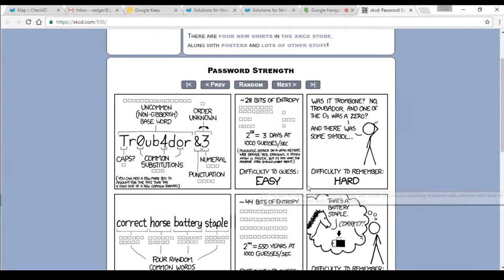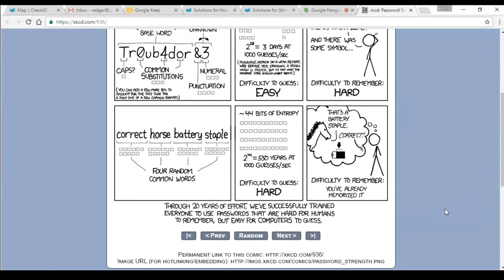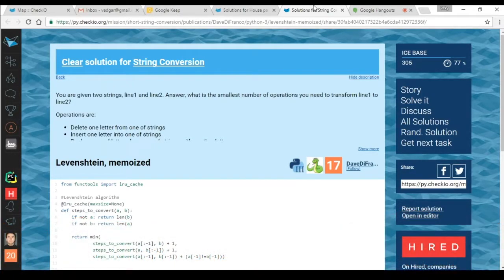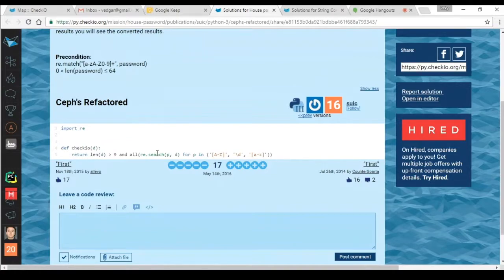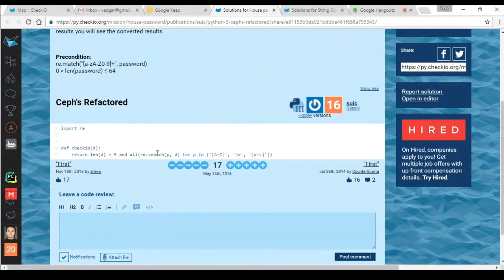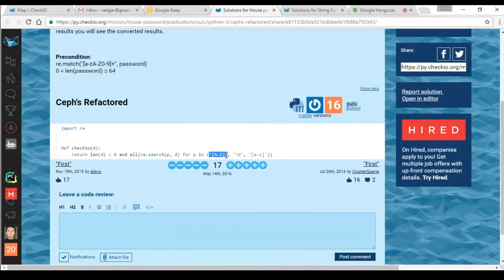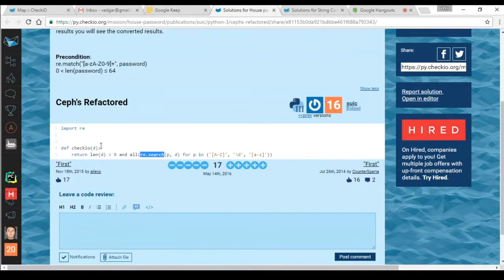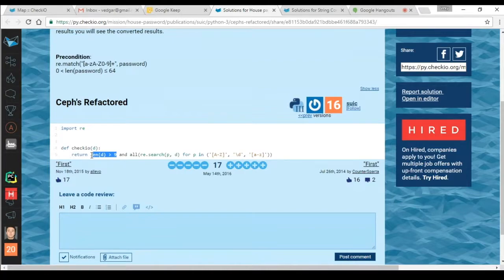VCR: Veky Reviews solution from "House Password"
Thanks to our partners:

PyCharm - Enjoy productive Python, web and scientific development with PyCharm.

Hired - On Hired, companies apply to you! Get multiple job offers with up-front compensation details. Try Hired